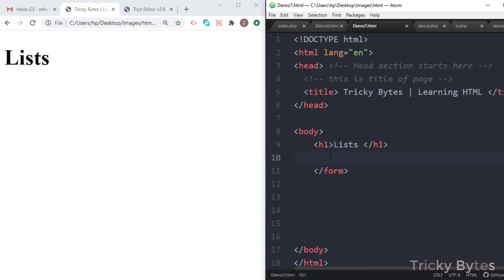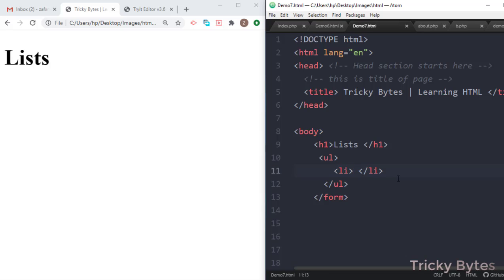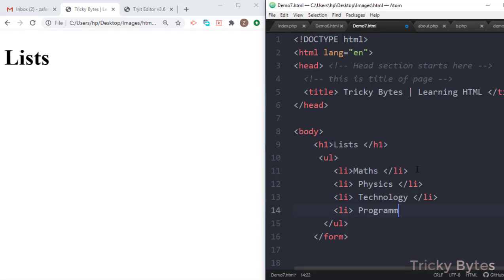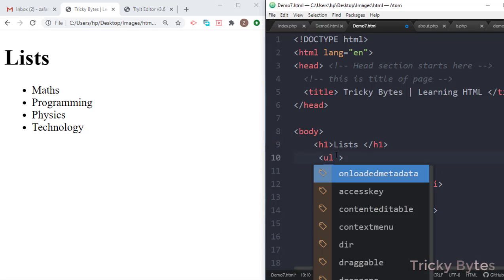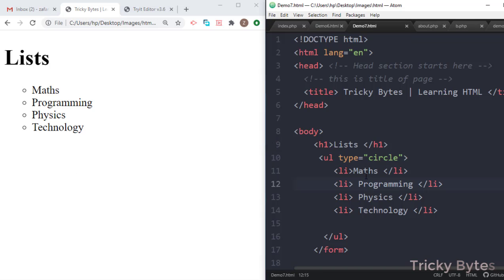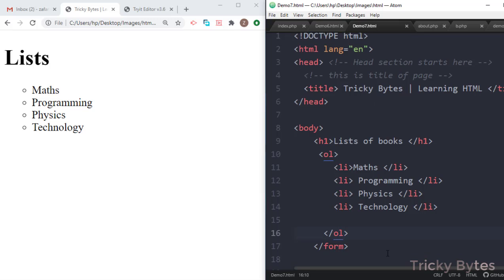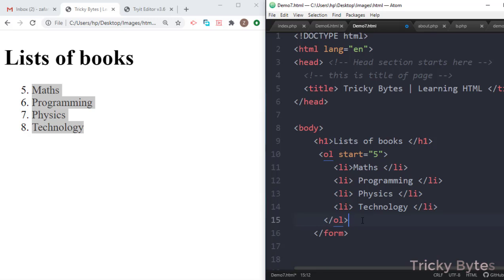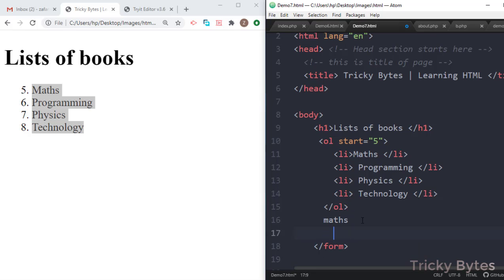Lists in HTML